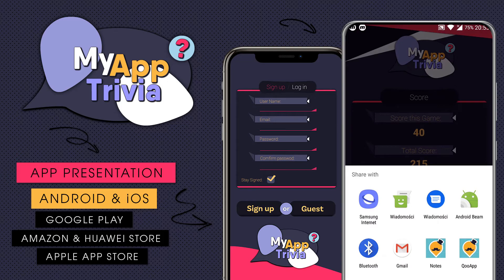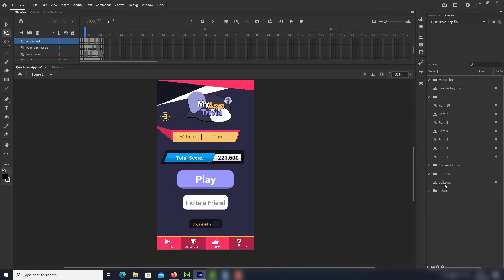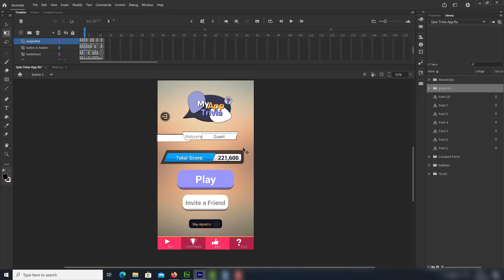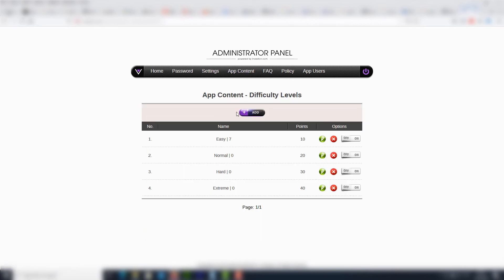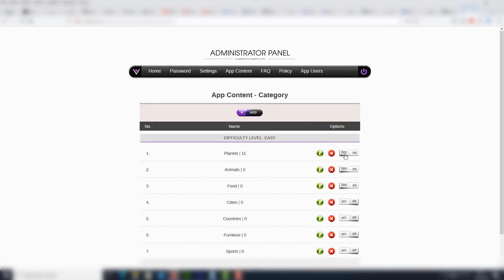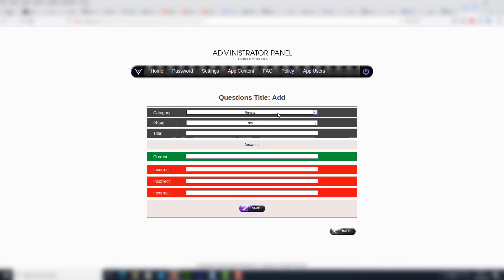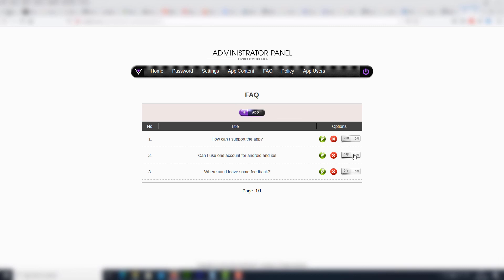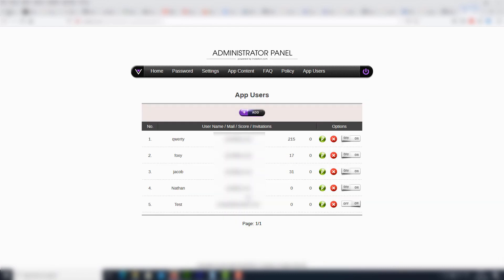📱 Advanced Trivia Quiz App with CMS & AdMob + GDPR - Android & iOS [ Multiplayer | Leaderboard ] ᴴᴰ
Create quiz app without coding - Advanced Trivia Quiz is a trivia game app engine for Android ( Google Play, Amazon App Store, Samsung, Huawei, LG App Store ) and iOS ( Apple App store ) with CMS, AdMoba ads and GDPR. Developing your own quiz app has never been so easy; just add your own difficulty levels, categories, subcategories, questions in our CMS, publish an .apk or/and .ipa file, and send it to the market.

Video Menu:
0:05 App presentation
3:43 App Reskinning
4:45 Admin panel presentation

Key features:
- Beautiful and clean UI (all assets included),
- Easy to reskin with an innovative solution Drag and Drop,
- Multiplayer with leaderboards - compete with other players for the highest score,
- Fully scalable content,
- Supported ad providers include AdMob with GDPR (supported ad formats: banner, interstitial),
- Content Mangement System - PHP and MySQL (Live Updates - add new categories and questions,... whenever you like),
- User stats (total score, highest points per run, leaderboard postion),
- Fight against the clock (the faster you are, the more points you get),
- Unlimited amount of difficulty levels, categories, subcategories, questions (add as much content as you like),
- Set the amount of questions users need to answer per run,
- Easily reusable to create numerous thematic apps,
- Support any language,
- Share your excitement on social media,
- Platform: Android & iOS (phones & tablets) - support 32 and 64 bit,
- App engine: AIR, Flash or Animate,
- CMS engine: PHP, jQuery, CSS, JS, MySQL. Mobile friendly with support for all types of browsers.